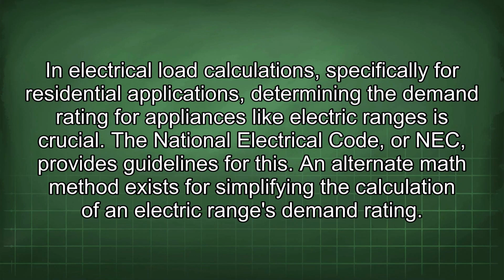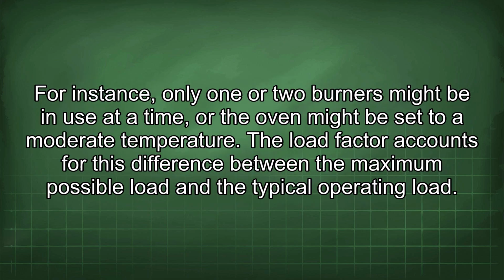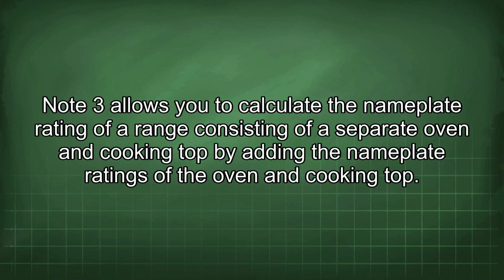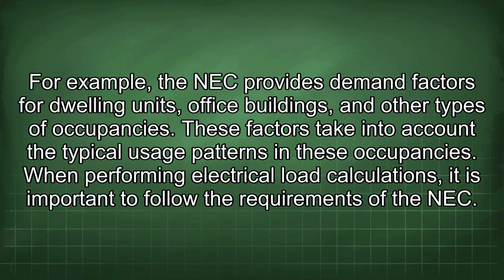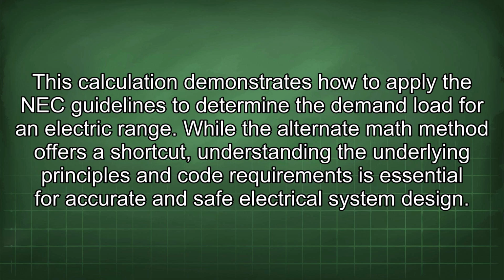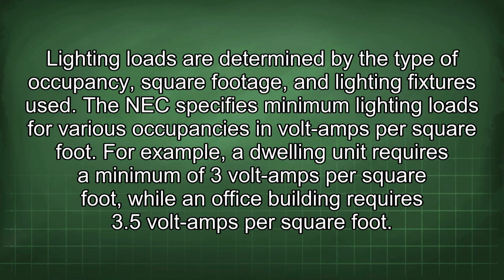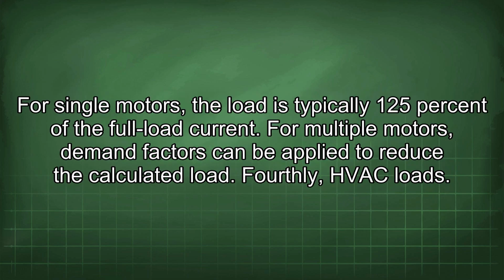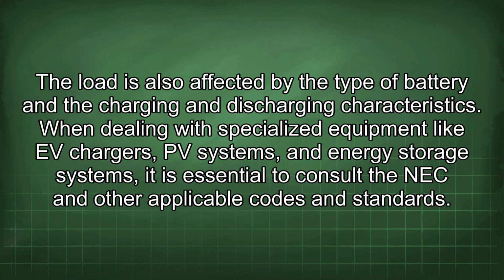Range Load Calculation Simplified Electrical Math Trick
Learn a simplified calculation for electric range demand in residential load calculations. This alternate method uses a multiplier for quick estimation. It aligns with NEC standards for accurate demand assessment.